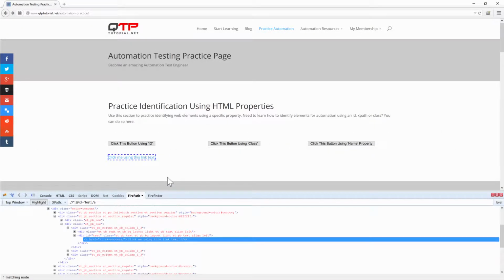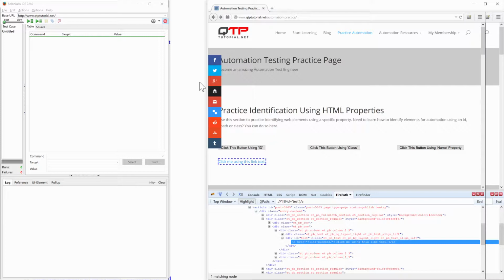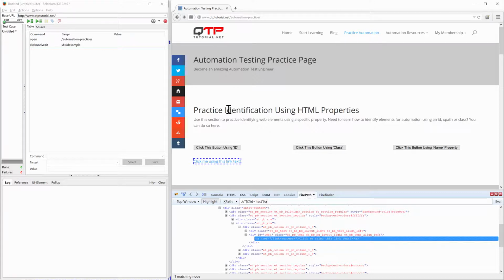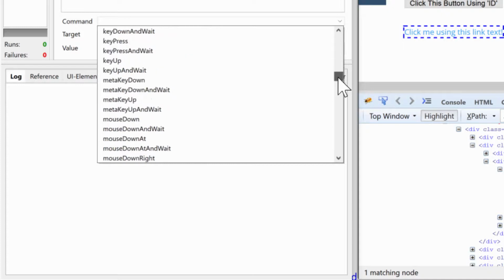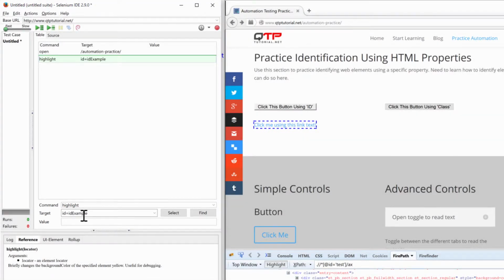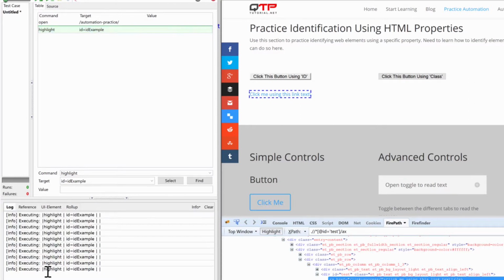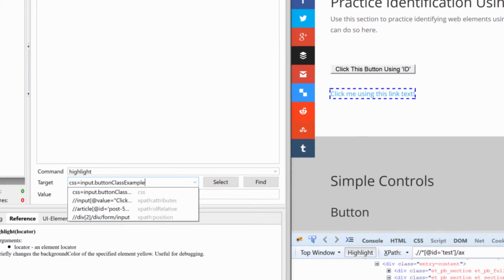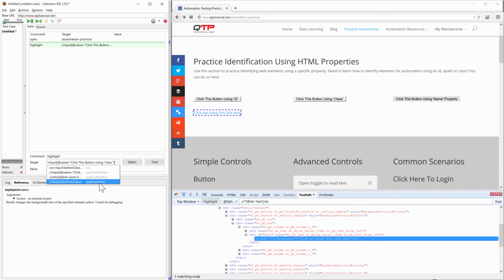Web Elements (Free Course 2018) - Using Selenium Webdriver for Element Identification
In this video, you will learn how to use Selenium webdriver for element identification.